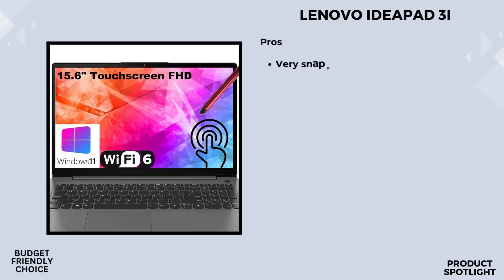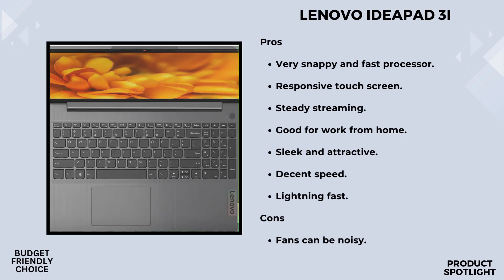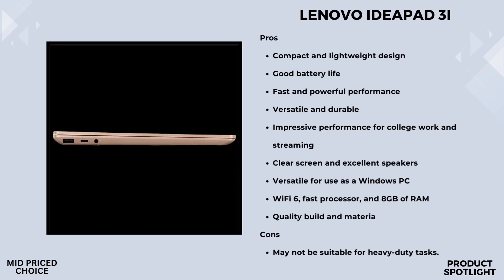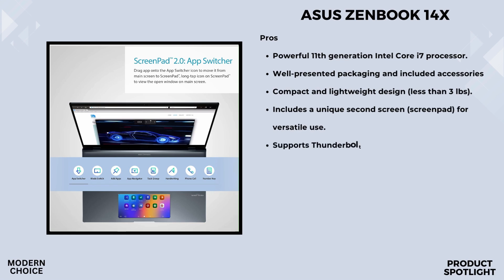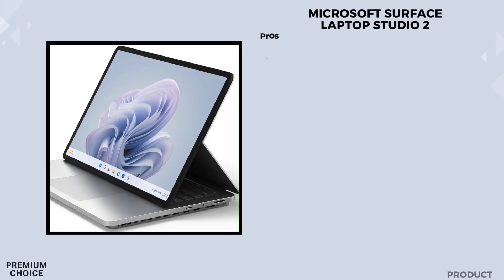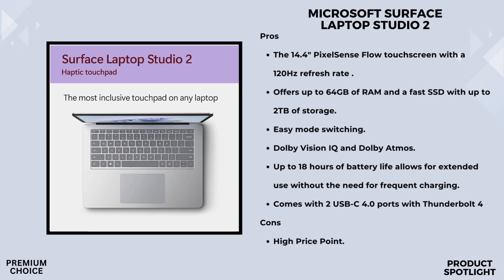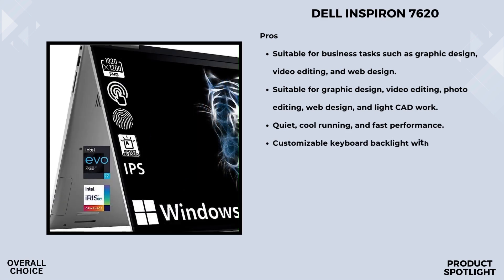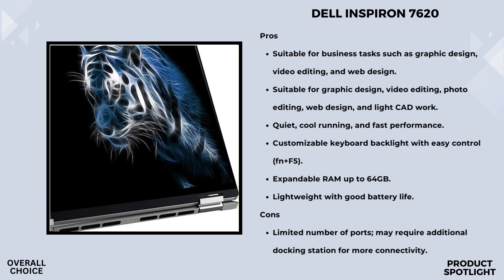Top 5 BEST Touchscreen Laptop of 2024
➜ Links to the Best Touchscreen Laptop of 2024 we listed in this video:

Intro - 0:00

► 5. Lenovo IdeaPad 3i - 0:17

► 4. Microsoft Surface Laptop Go 2 - 2:09

► 3. ASUS ZenBook 14X - 3:52

► 2. Microsoft Surface Laptop Studio 2 - 5:36

► 1. Dell Inspiron 7620 - 7:41